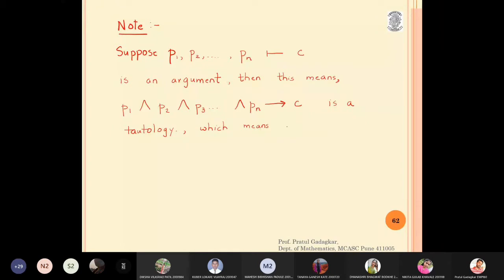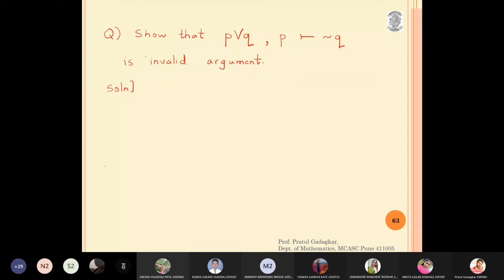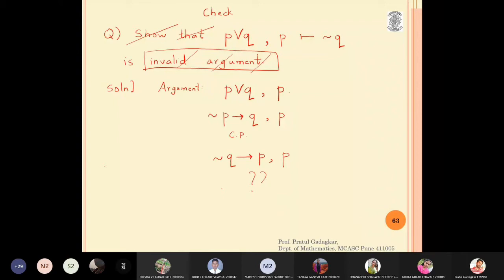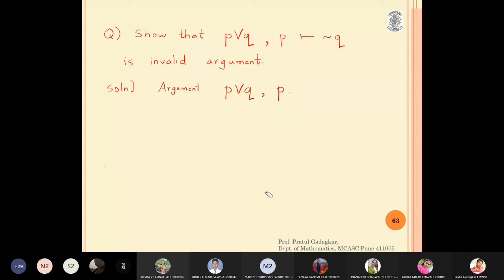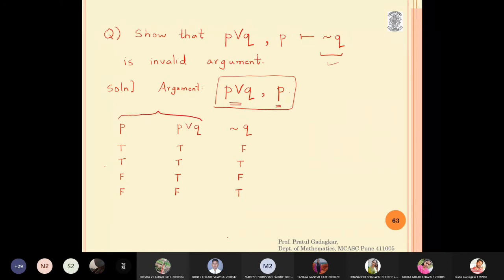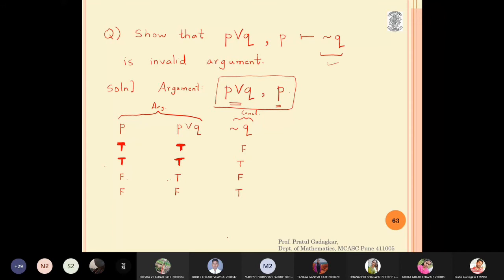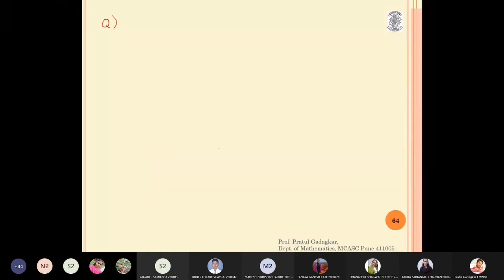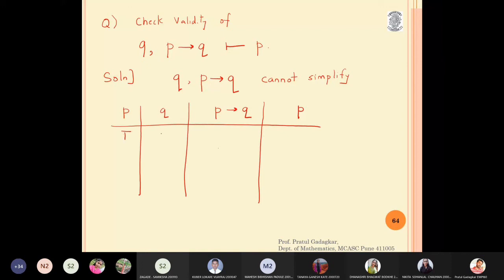Problem 6 - Invalid argument